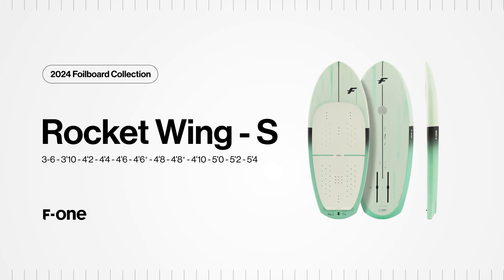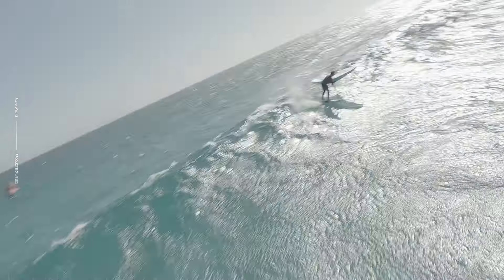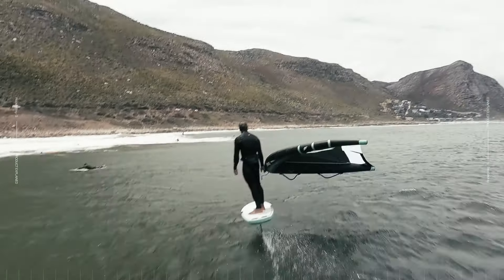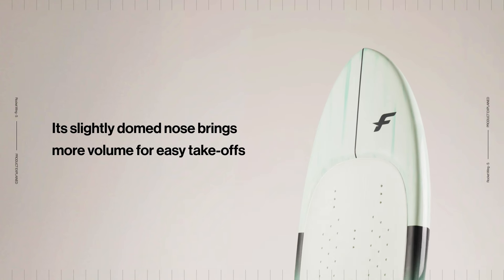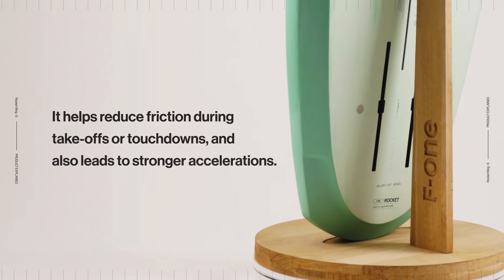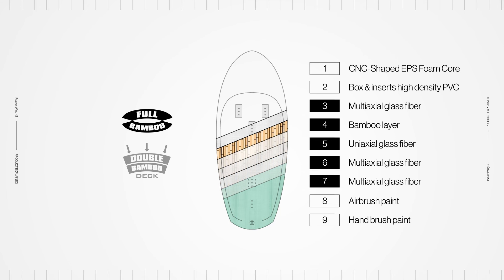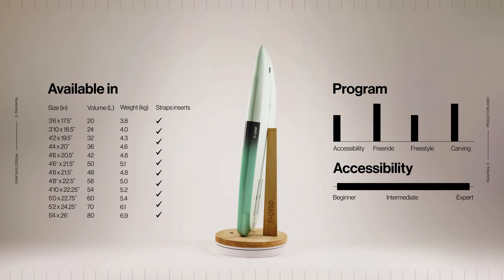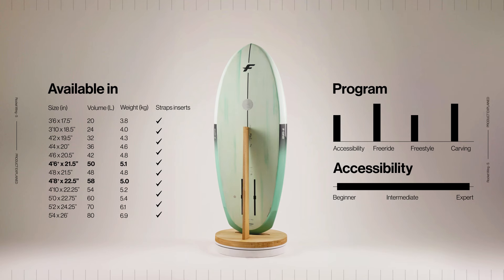F-ONE | The ROCKET WING S explained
Once on the wave, the ROCKET WING-S is at home. Super responsive, any input will instantly act on the foil. It will intuitively allow you to lean in for your turns and elevate your wave riding to the next level.

f-one.world